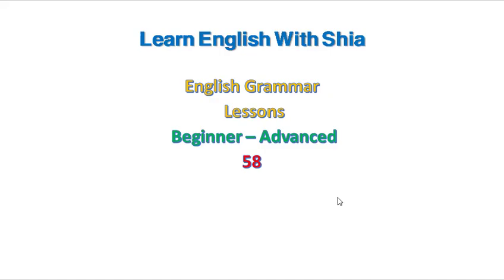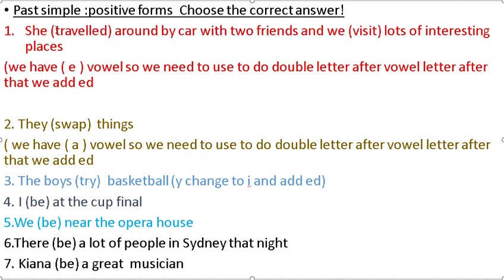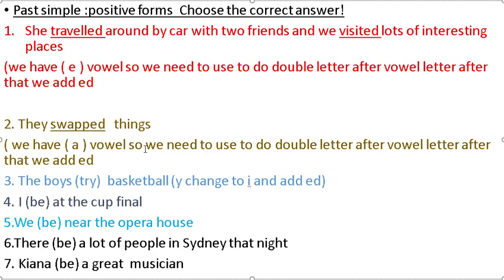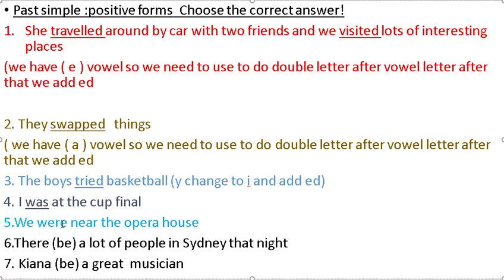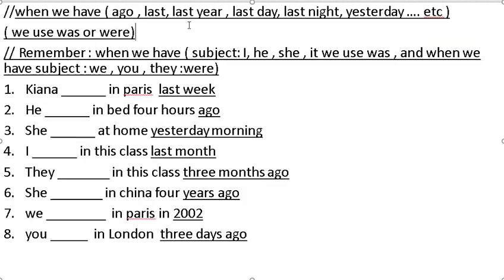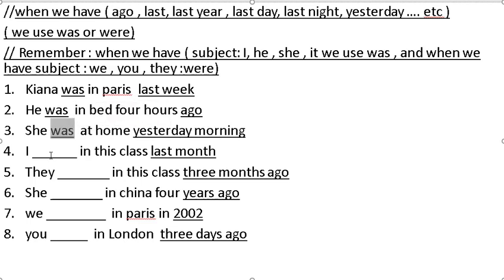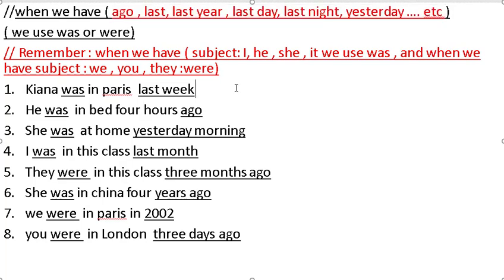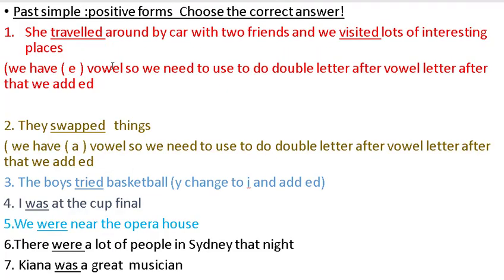Past simple positive forms ,More Practice Lesson 58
This is my video to improve your grammar and to know about it.